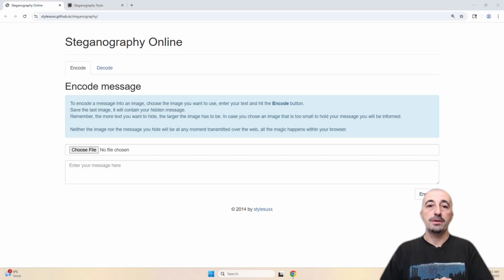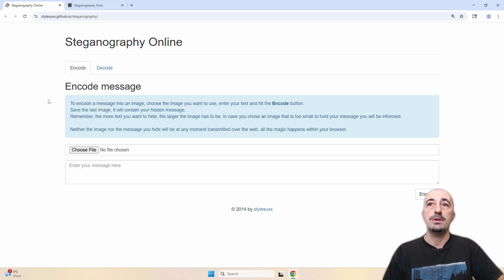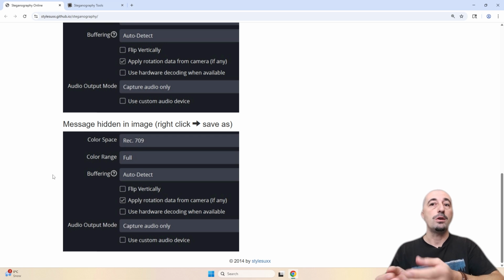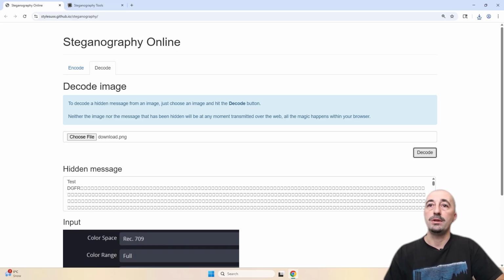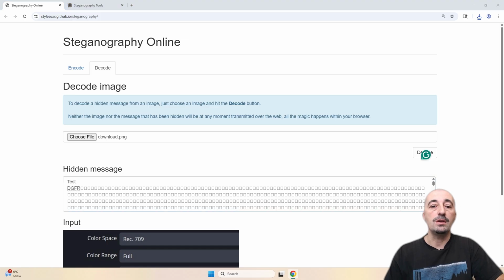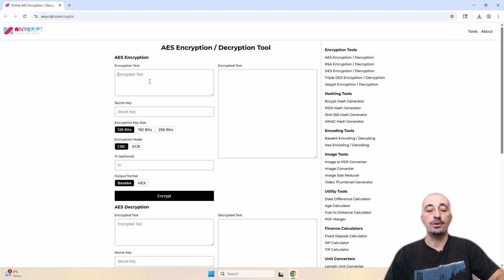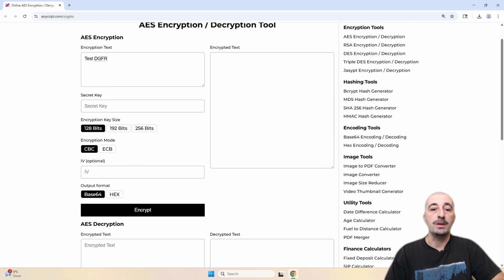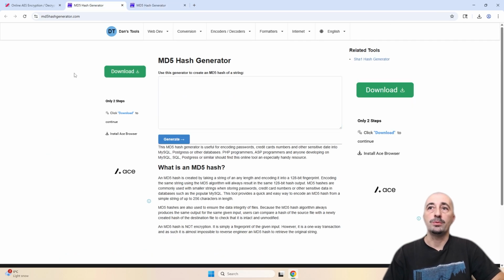6. Security Fundamentals: Basic Cryptography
This video is the sixth lesson in the Security Fundamentals course taught by Prof. Atdhe Buja and introduces the core concepts of basic cryptography, focusing on how confidentiality, integrity, and data protection are achieved in modern information security systems. The session combines conceptual explanations with hands-on demonstrations using widely available online cryptographic tools.

In this lesson, you explore the difference between cryptography and steganography, learning how cryptography protects data by transforming it into unreadable formats, while steganography hides the existence of information within digital media. The video demonstrates the use of online steganography tools, allowing students to see how data can be concealed within images and how hidden content can later be extracted, highlighting both legitimate and malicious use cases.

The session then focuses on confidentiality through encryption, demonstrating how AES-256 encryption is used to protect sensitive information. You observe how confidential text is encrypted and decrypted using a secret key and encryption mode, reinforcing why strong encryption algorithms are critical for preventing unauthorized access to data.

Finally, the lesson introduces hashing for integrity verification, showing how cryptographic hash functions such as SHA-256 are used to detect changes in data. By modifying input text and observing how the hash output changes completely, students gain a clear understanding of how hashing ensures data integrity and supports secure systems.

This lesson is ideal for cybersecurity students, beginners, IT professionals, and anyone learning the foundations of encryption, hashing, and data protection, forming a critical base for advanced topics such as PKI, authentication, and secure communications.